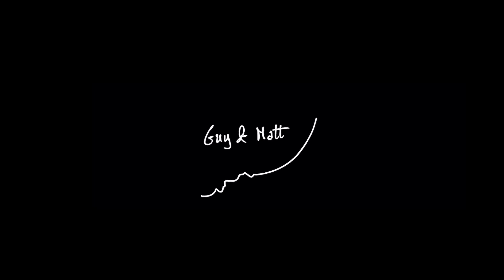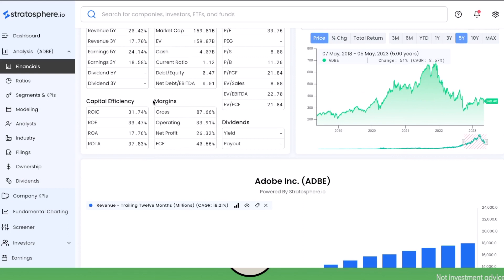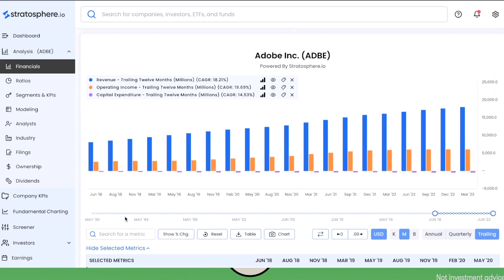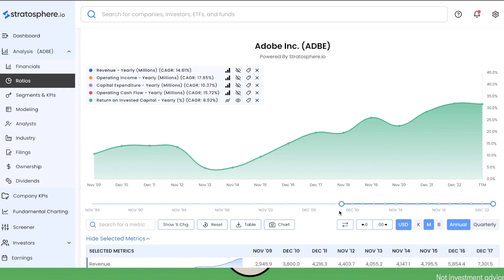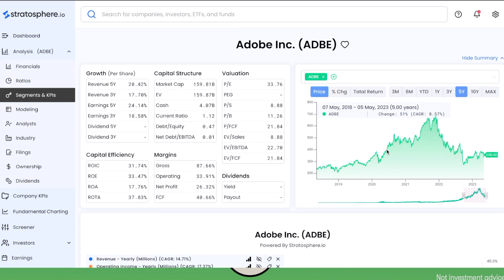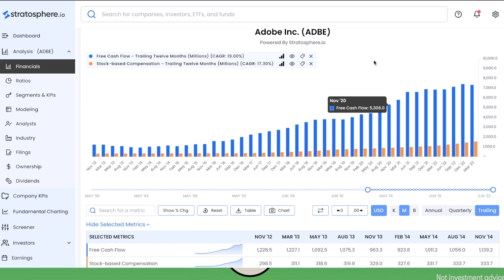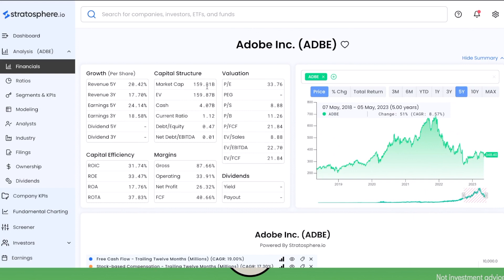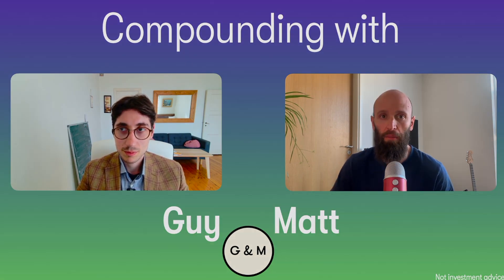Terry Smith sold Adobe - ADBE stock analysis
• Stratosphere: We use Stratosphere to get up to 35 years of financial data. There is a free tier with 10 years of financial data.

• Simply Wall St: There is a free tier, but if you are interested in higher tiers, consider using our (you will get a 14 day free trial and a 30% discount and we will get a commission).

• Interactive Brokers: We use IBKR to invest our money. If you want to use it too and earn up to USD 1,000 in IBKR stock, you can consider signing up following this

• Wise: We use Wise.com to transfer and store money in several currencies and when we travel. Their fees are low and their exchange rates fair.

Guy & Matt